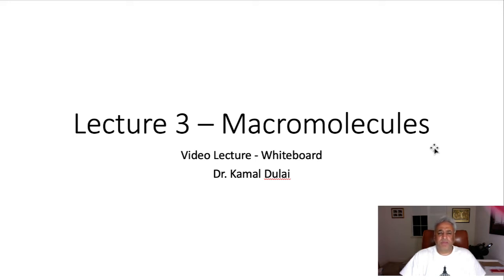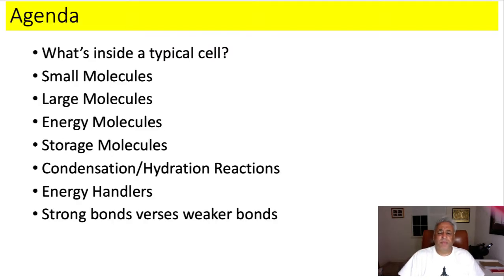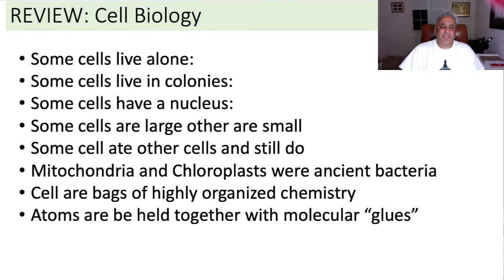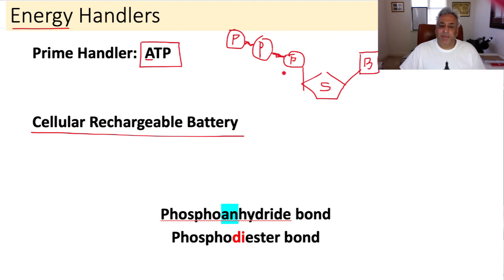Cell Biology L4 Macromolecules